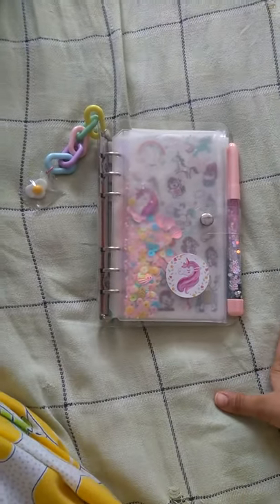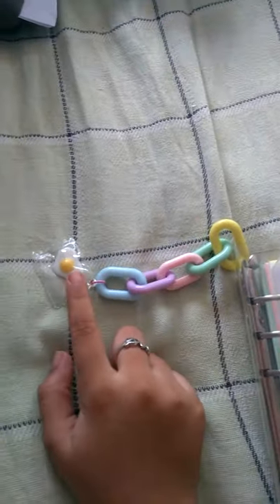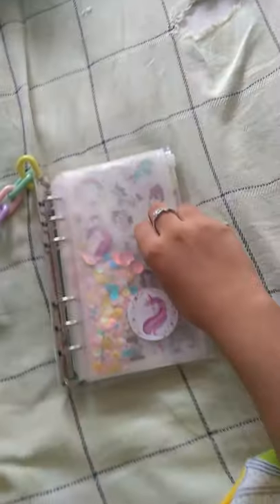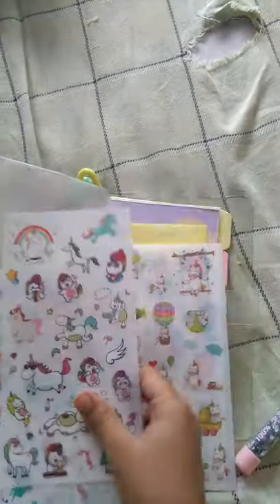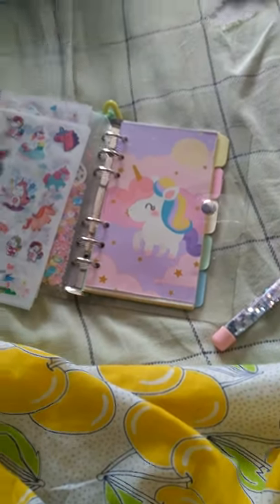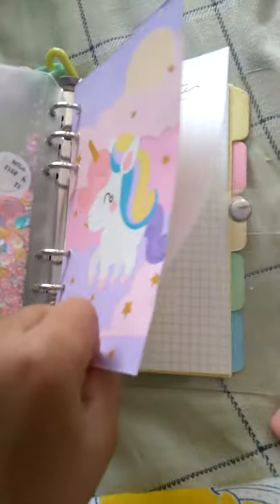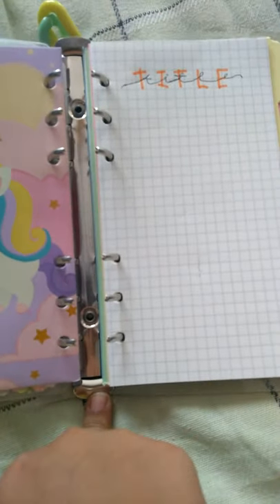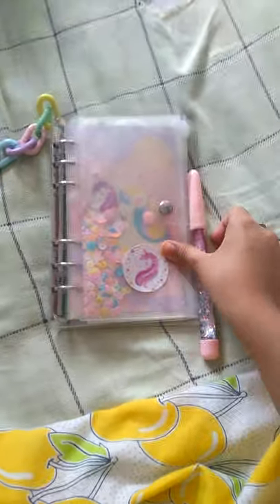reviewing a newly brought binder( link in description box)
binder link to buy-

PEPPY BASKET Transparent Notebook/Traveler Diary with Loose 45 Sheets, Pen, Round Sticker, Chain Ornament, Cardboard, Decorative Stickers, Color Sheets